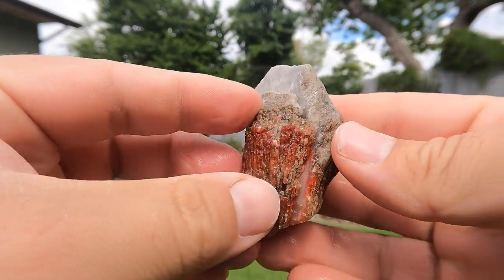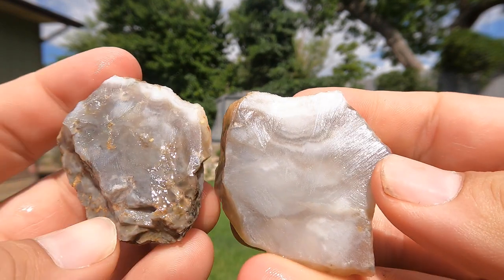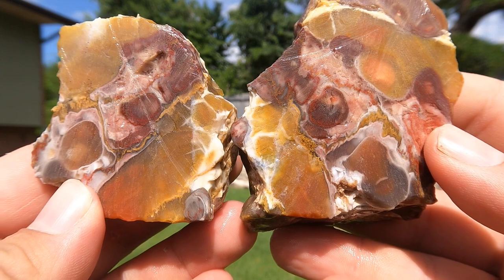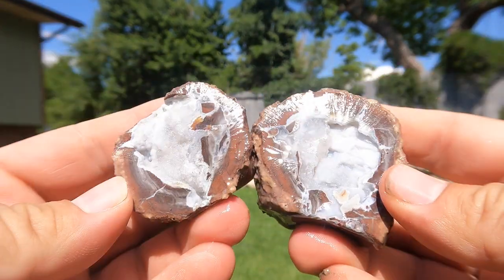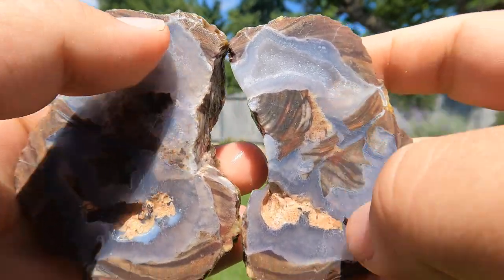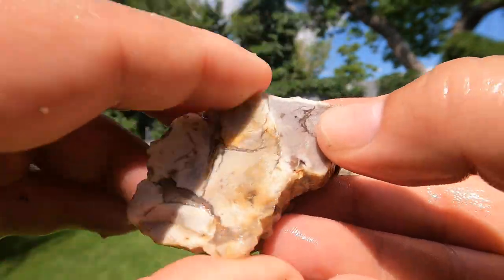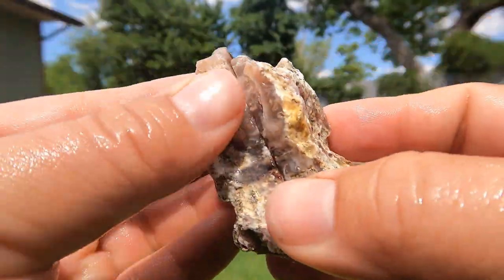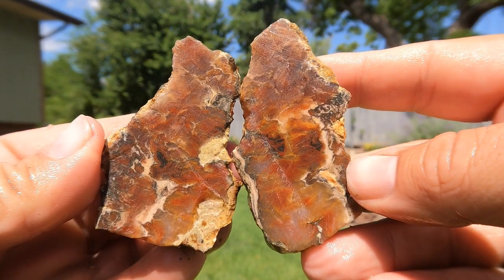Cutting Open Rocks on a Monday